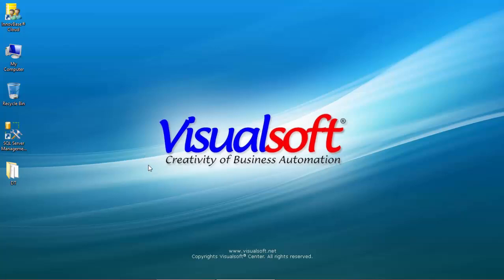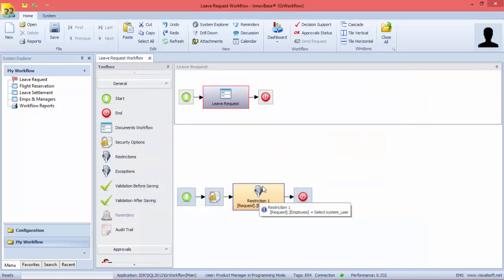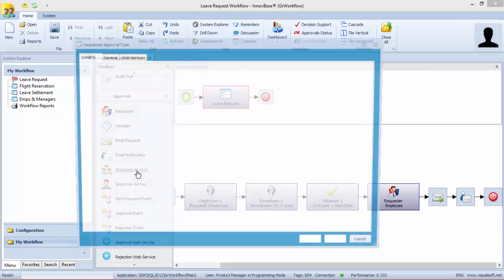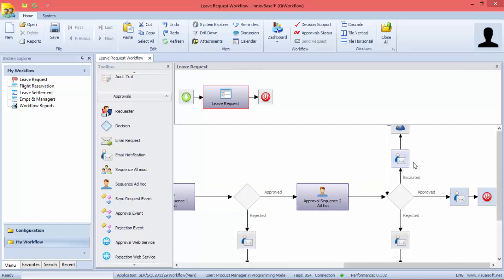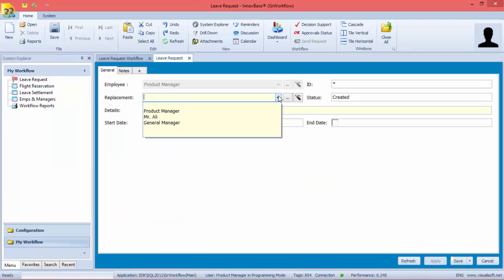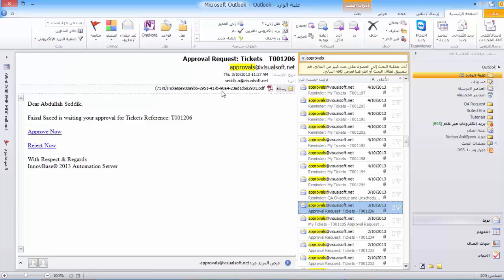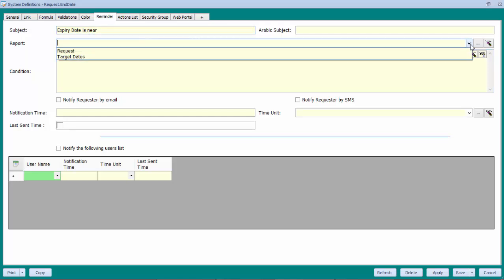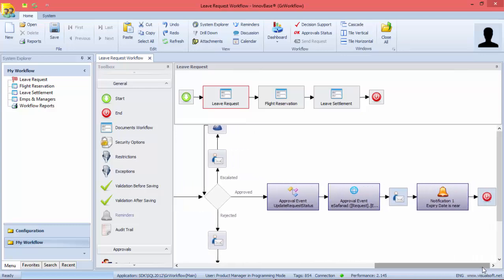Graphical Workflow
innovBase
Workflow Platform

eSafanad
The Optimal ERP Solution